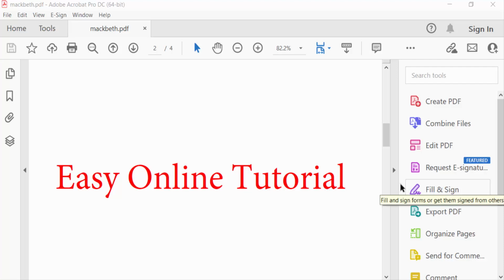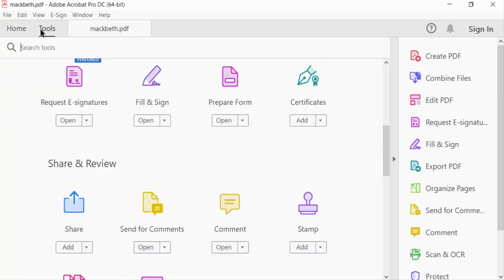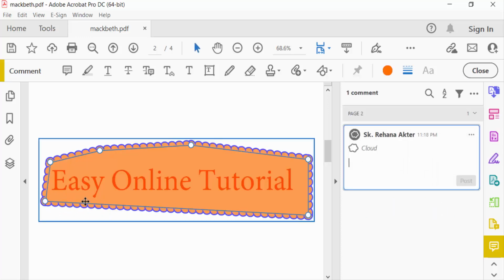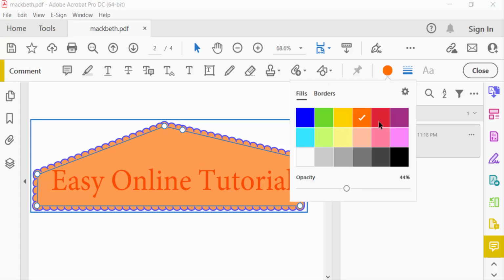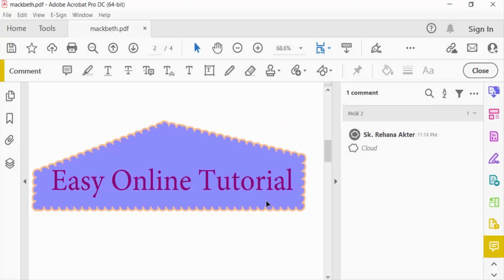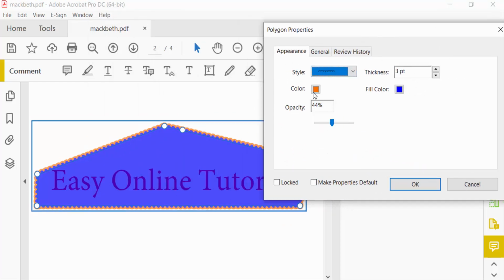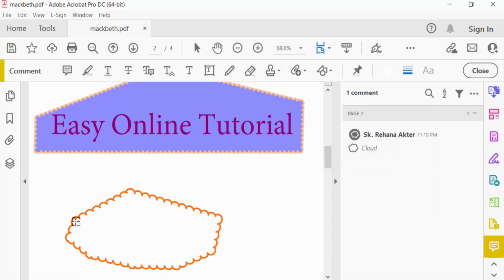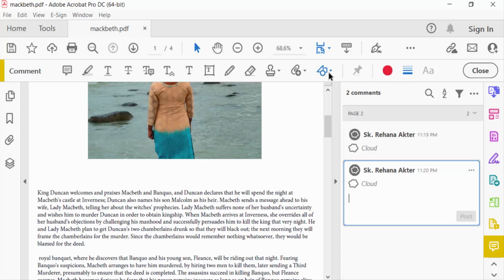How to draw revision cloud in Adobe Acrobat Pro DC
Hello everyone, Today I will show you, How to draw revision cloud in Adobe Acrobat Pro DC.